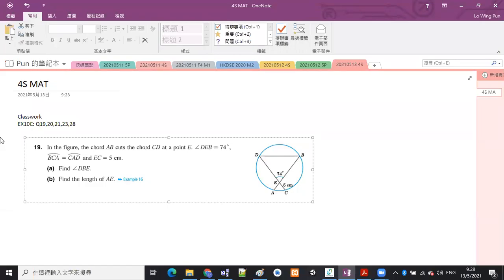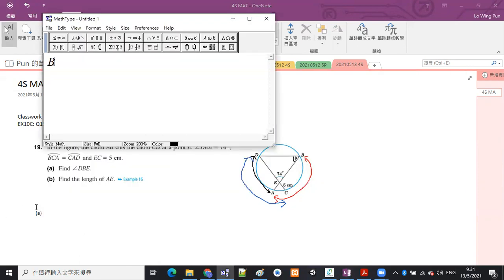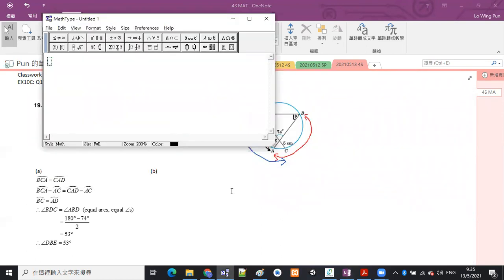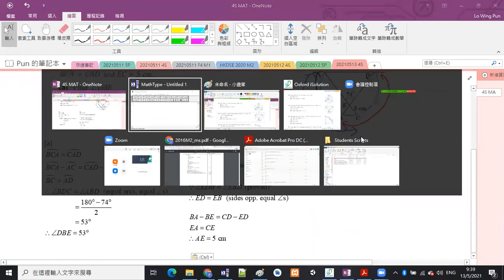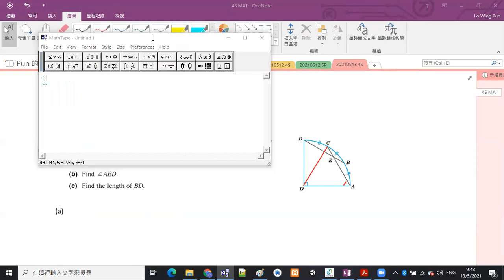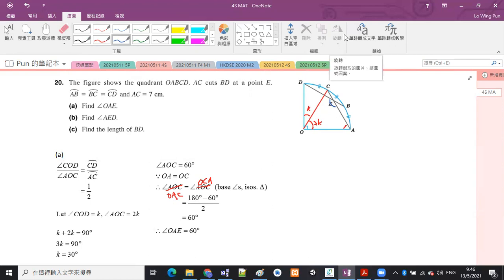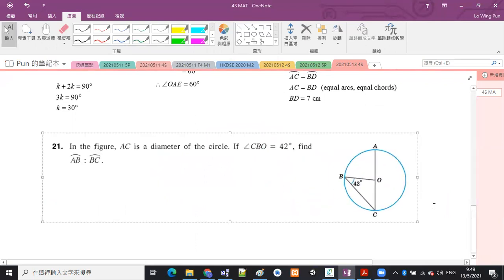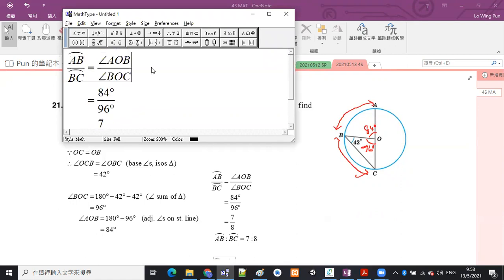20210513 4S MAT